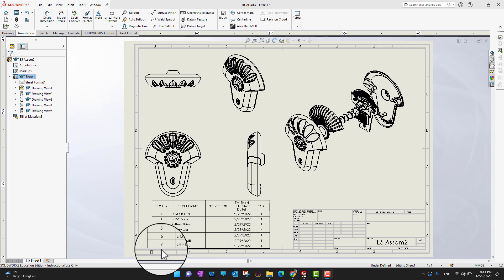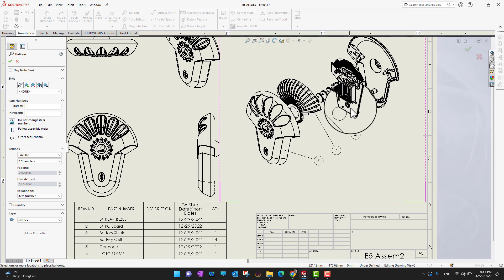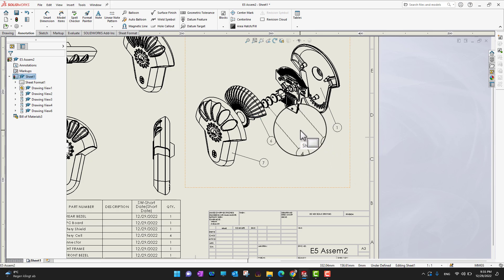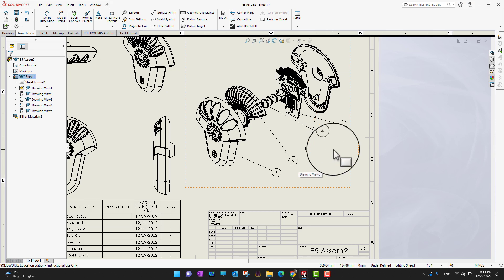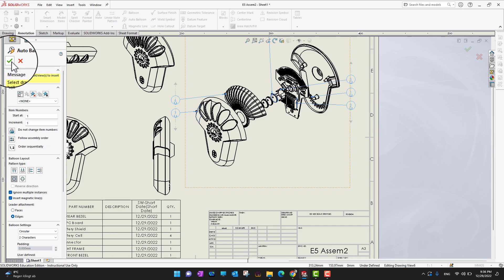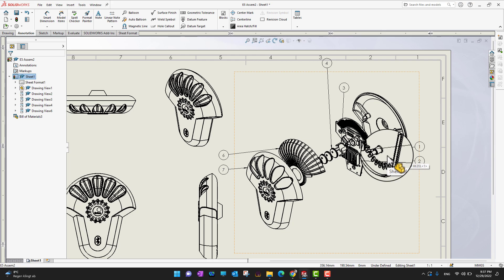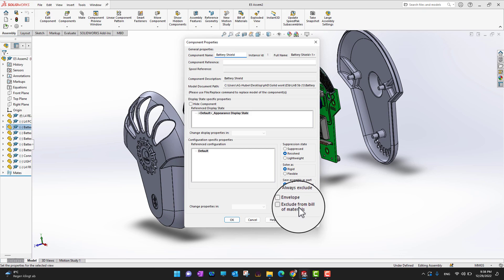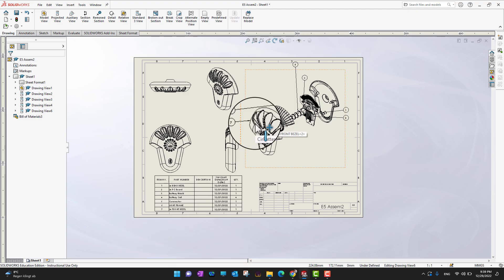How to Add Balloons to Assembly Drawings in SolidWorks Step by Step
In this tutorial, you'll learn how to easily add balloons to your assembly drawings in SolidWorks. Balloons are essential for identifying parts in a drawing, and this video will guide you through the process step by step.

🔧 What You'll Learn:

- How to select and place balloons in your assembly drawing
- Customizing balloon settings for clarity
- Using the Auto Balloon feature to speed up the process
- and tricks for managing and organizing your balloons
- Whether you're a beginner or looking to refine your SolidWorks skills, this tutorial is perfect for you. Follow along to enhance your assembly drawings and make them more informative and professional.